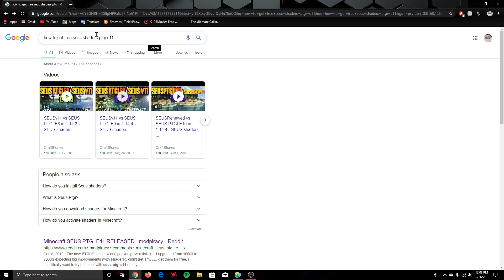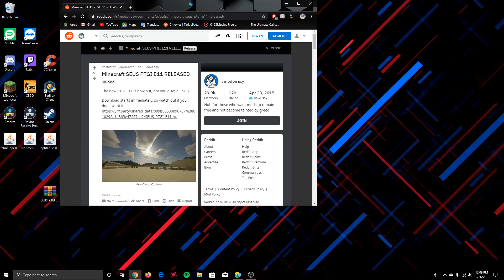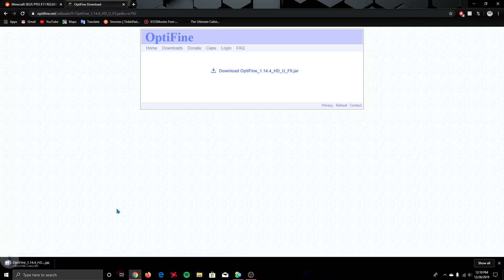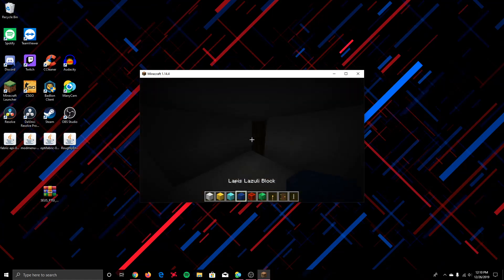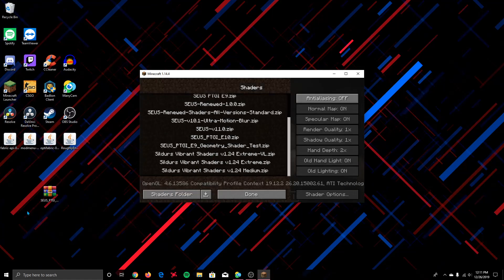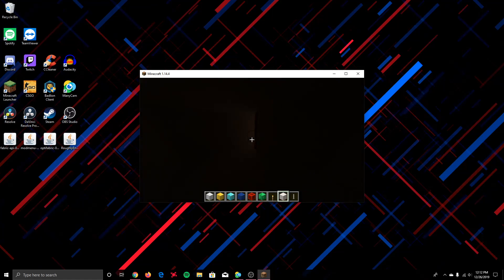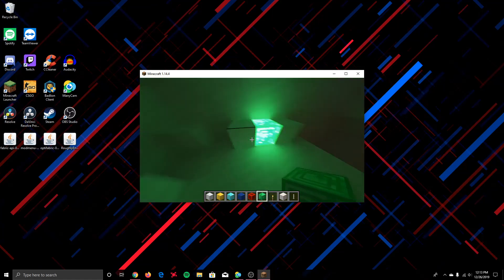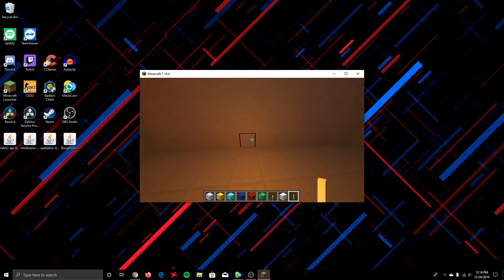HOW TO GET RAY TRACING IN MINECRAFT FOR FREE WITHOUT NEEDING AN RTX GRAPHICS CARD!!! 1.14 2020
In this video I'll show how you can get paid rtx shaders for free. Currently there is rtx for nvidia rtx series of graphic cards. But some don’t have a nvidia rtx graphics card.
Some people have Radeon graphic cards or on board graphics.

These shaders have ptgi which means it detects every path the light can travel in Minecraft and make it react like how light would react in real life.

This video will show how to save your money and not have to pay for shaders or a whole new graphics card.

The higher the number after the e the better your computer needs to be.